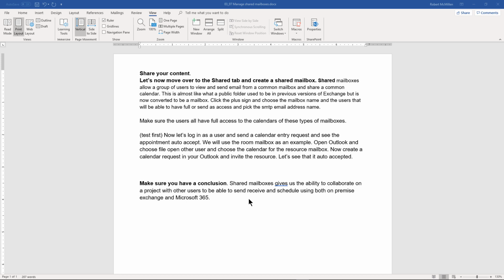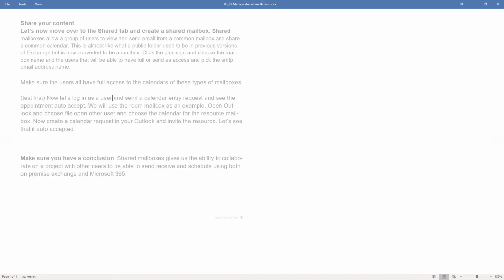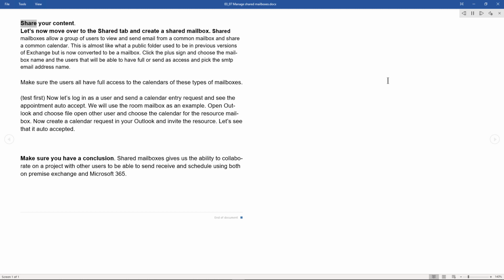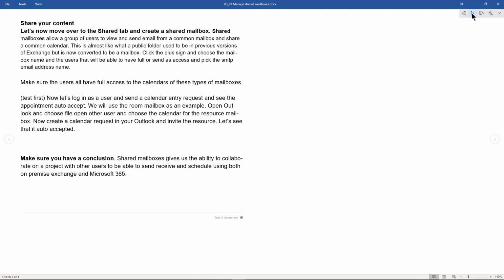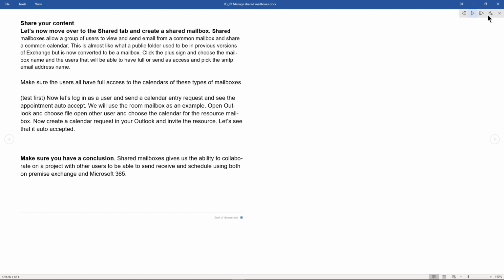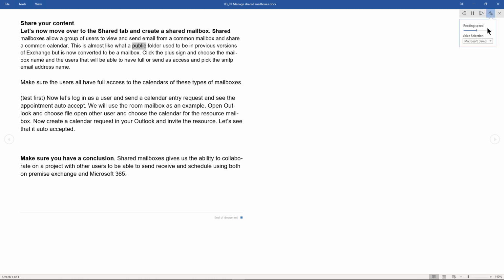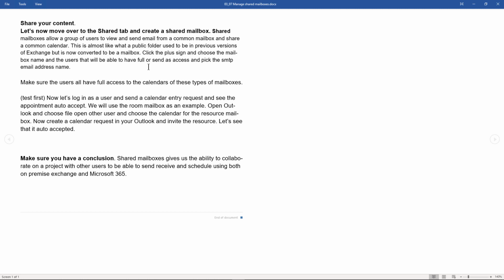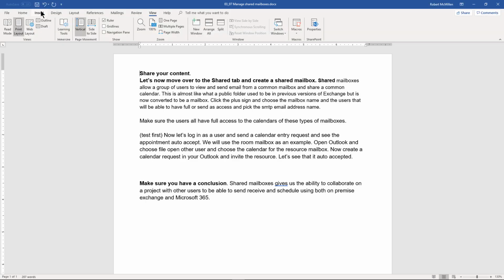Tutorial: Have Word 2019 read you your documents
Professor Robert McMillen shows you how to have Microsoft Word 2019 read you your documents out loud with the free built in feature.